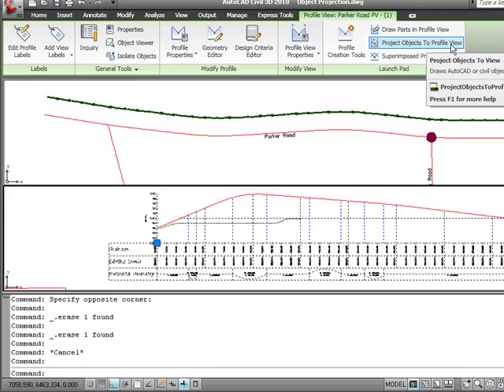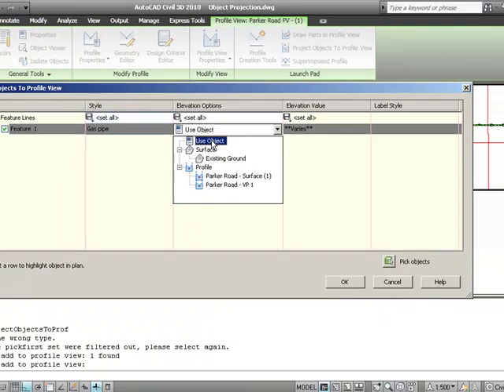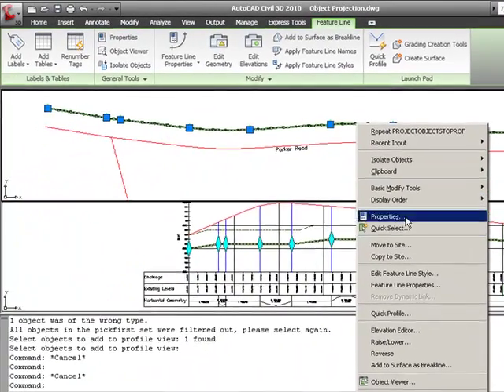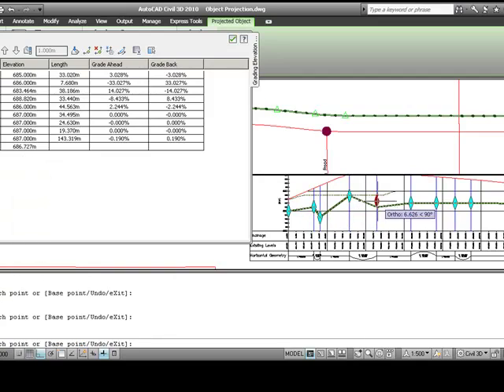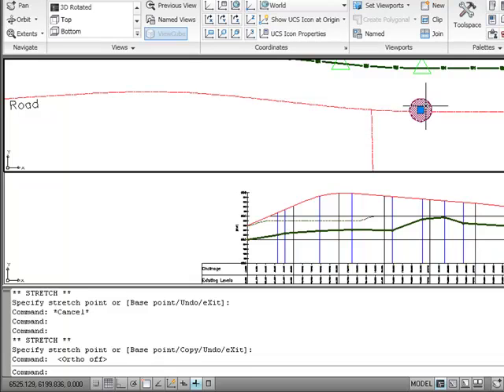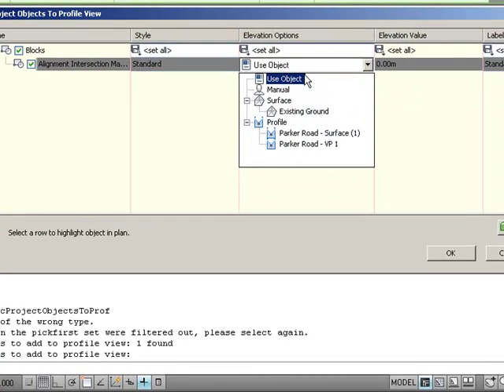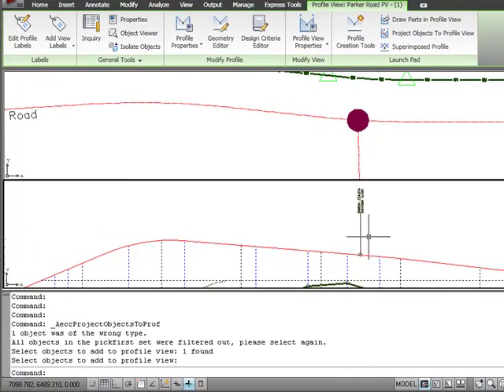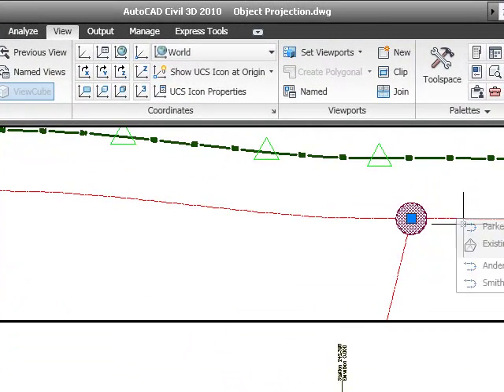Civil 3D 2010 Object Projection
Civil 3D 2010 includes functionality to project AutoCAD objects (including blocks and multiview blocks), feature lines, and other elements on to profile views and section views. This could be useful for conceptual grading, creating corridor targets, showing landscape elements, and more.